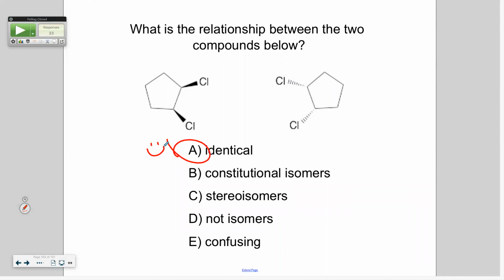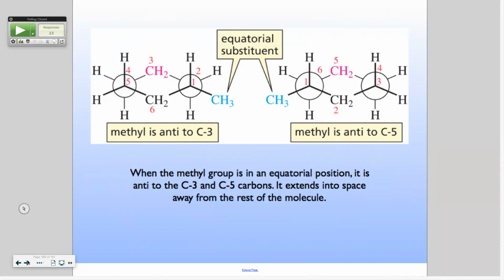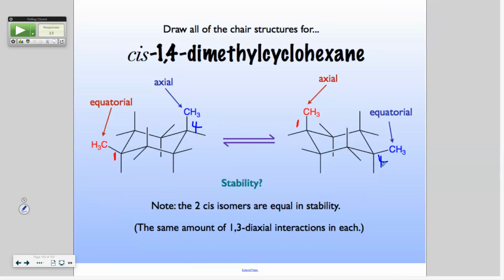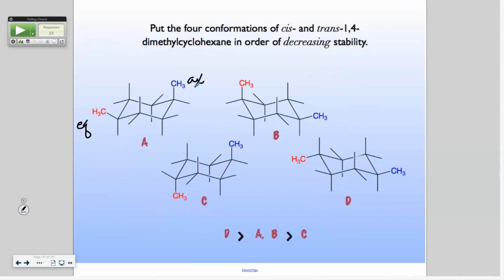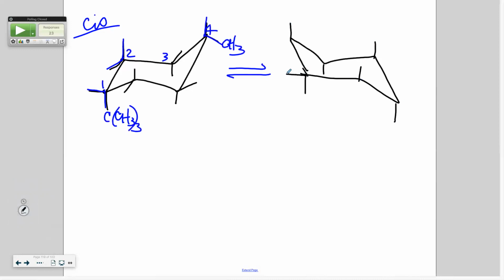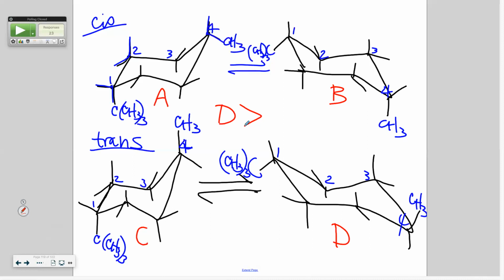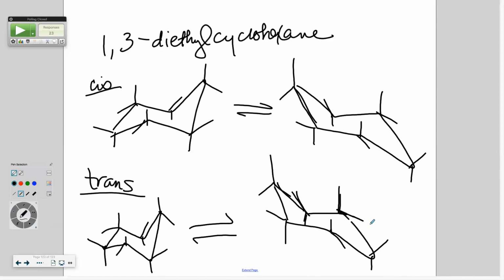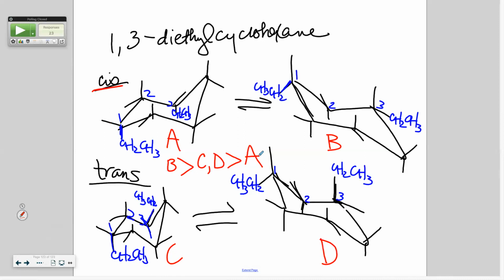Fri 10 5 18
Chair conformations with groups attached.